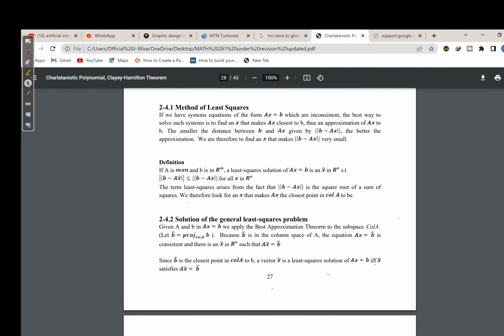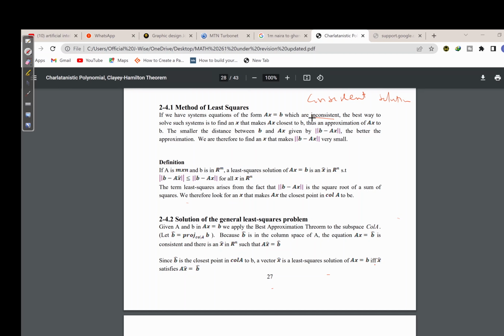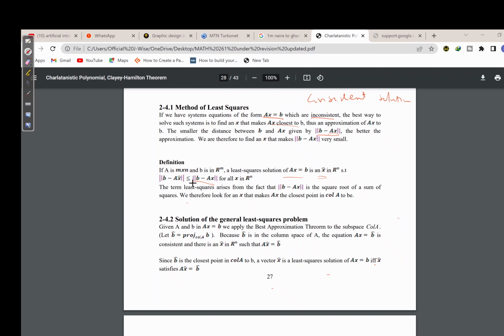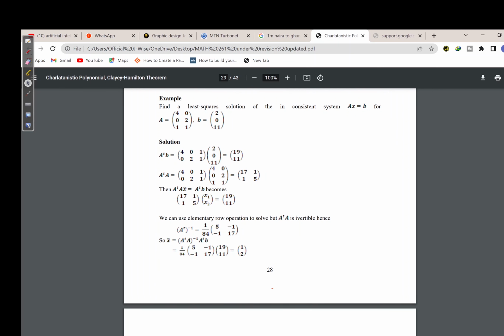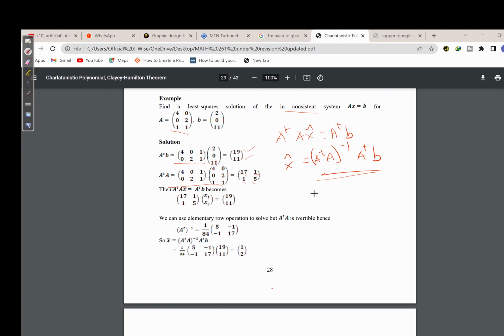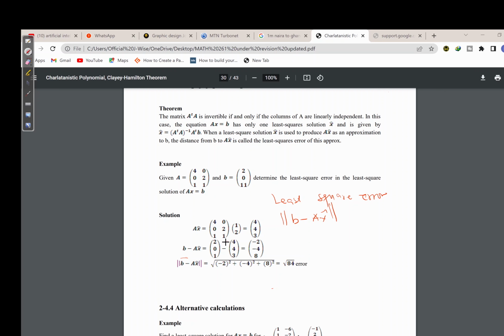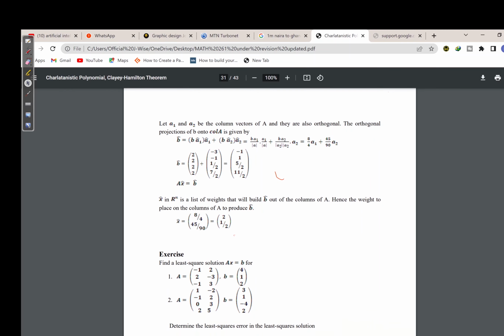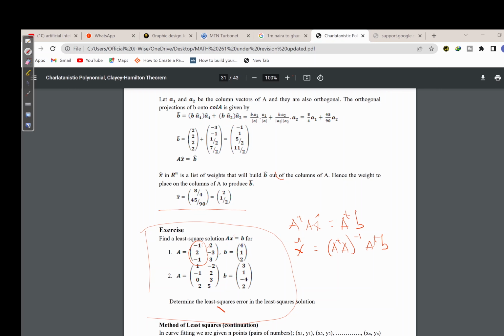Lesson 8 Method of Least Squares